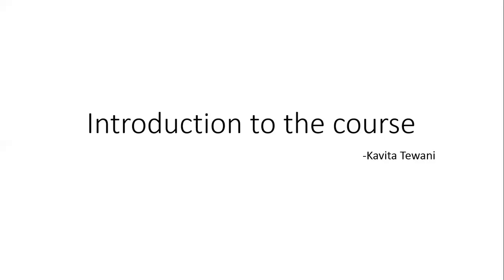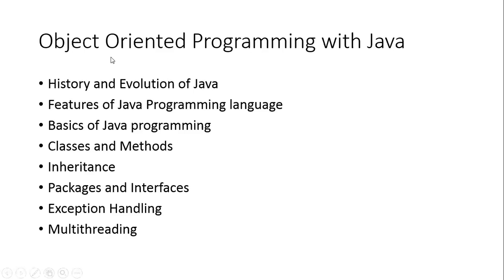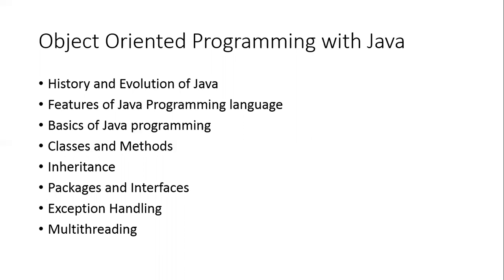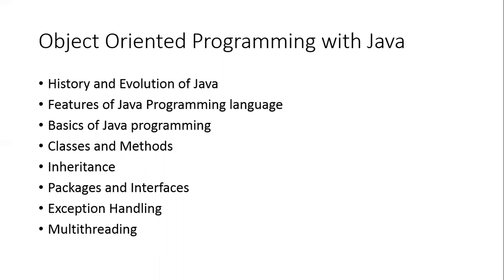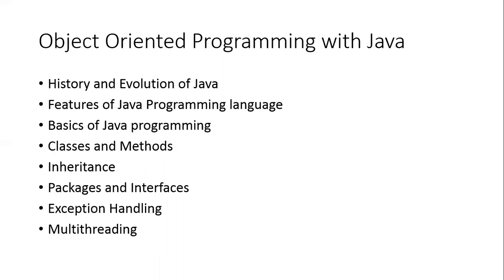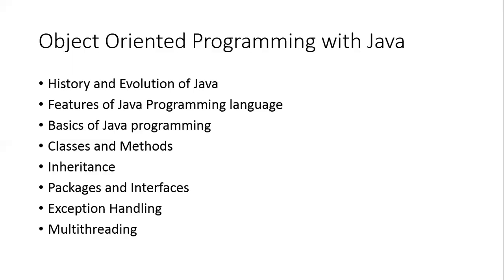Introduction to the course- Java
In the series of core Java programming, this video will take you through the concepts that we are going to learn.